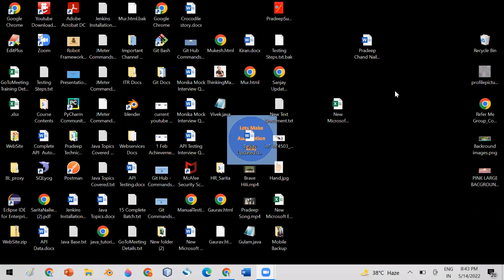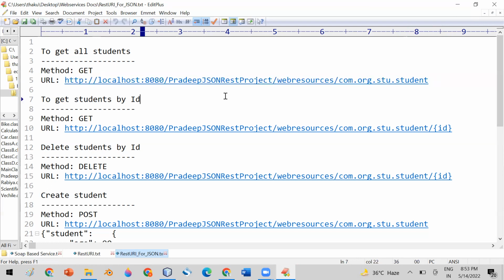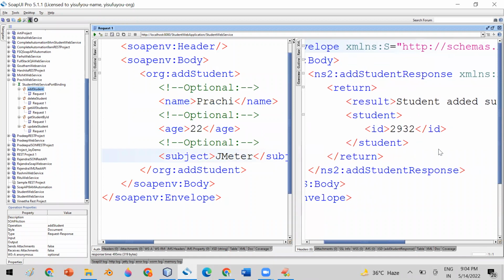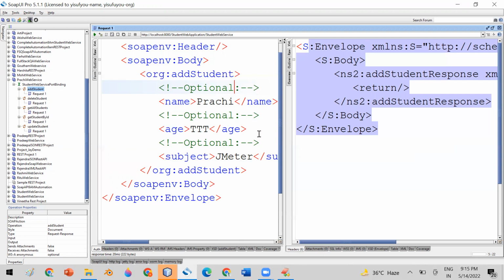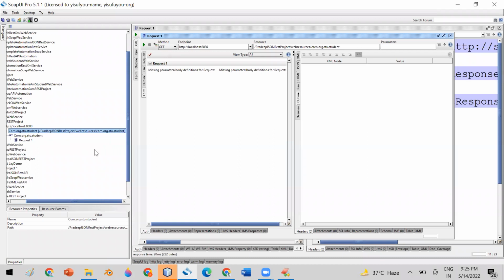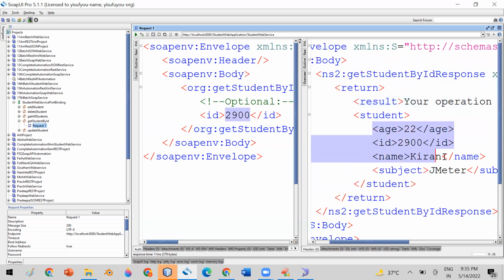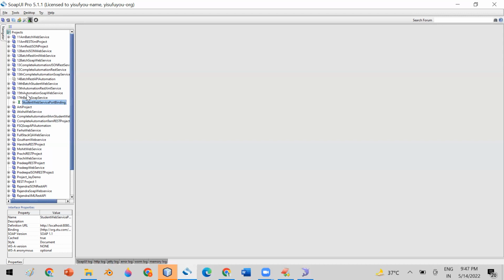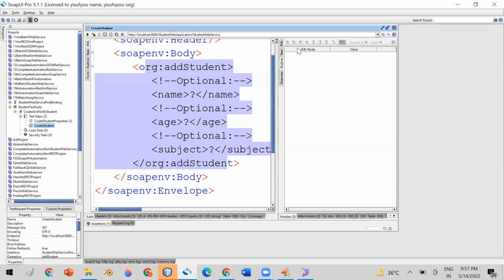Learn API Testing using SoapUI tool - Part 2